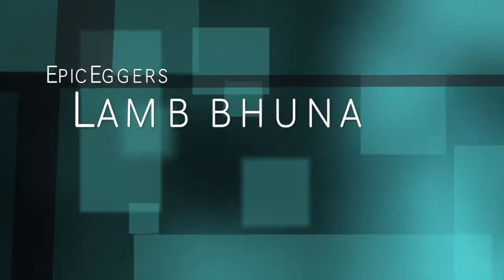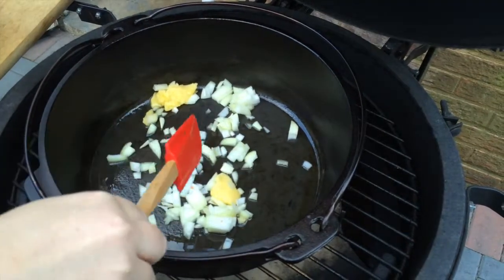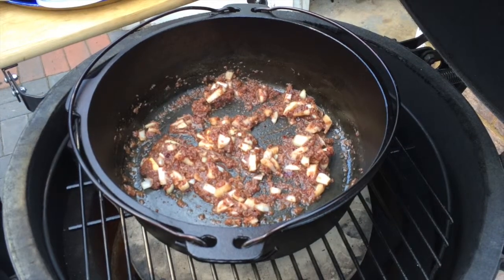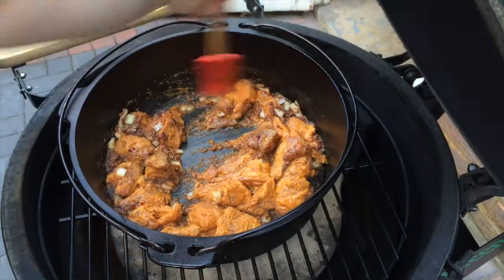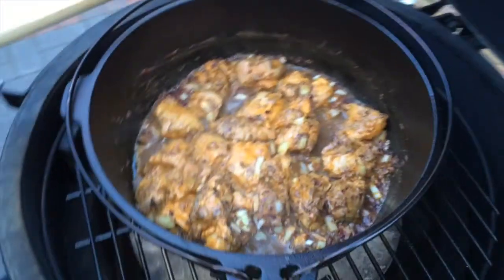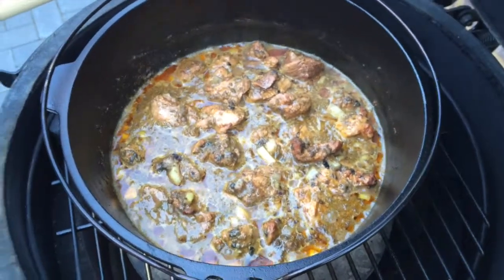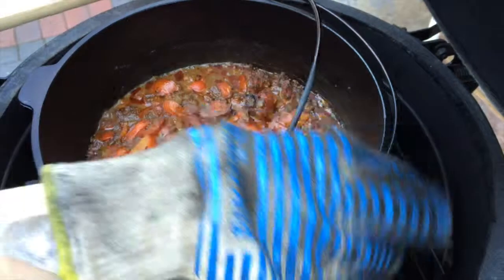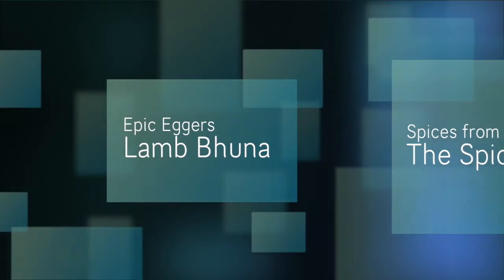Lamb Bhuna Curry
Epic Eggers present Lamb Bhuna

Cooked exclusively on the Big Green Egg

Spices from the Spicery (Details on the Blog)

For more creations from both the North and Southern teams.